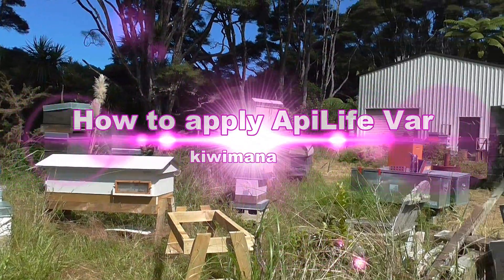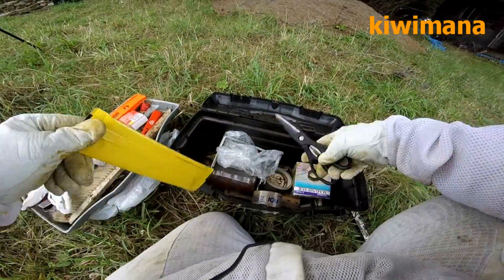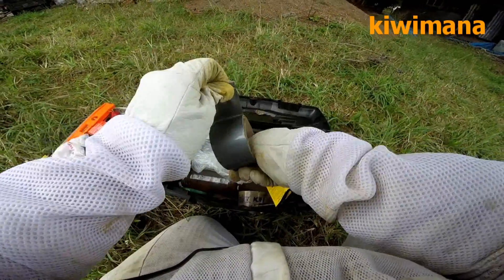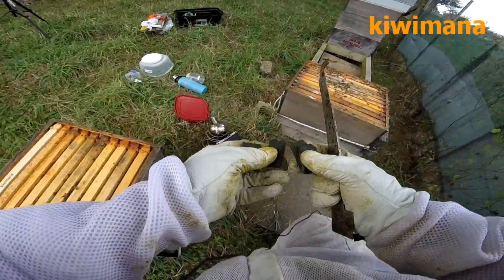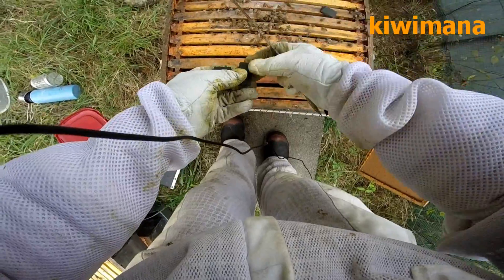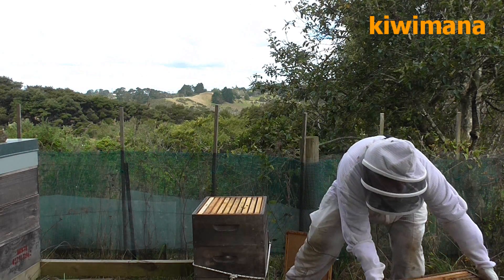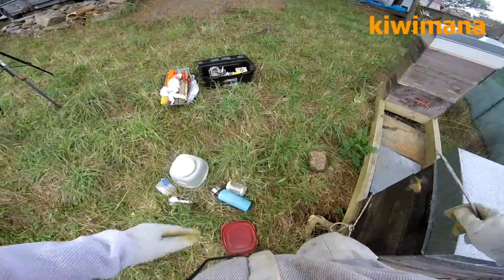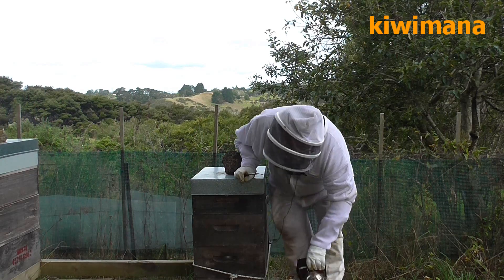How to Apply Api Life Var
In this quick video Gary shows you how to add Api Life Var to your bee hives to treat for the Varroa Destructor Mite.

Api Life Var is an organic treatment used in the fight against the varroa destructor mite.

It comes in the form of soaked wafers which contains main concentrate of 74% thymol oil, which is the active ingredient. It also contains eucalyptol, menthol, and camphor.